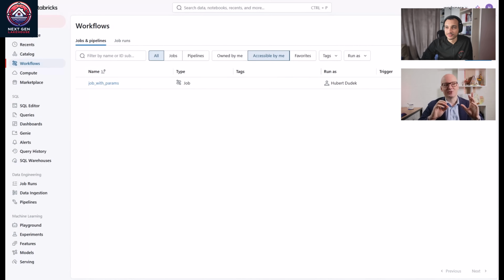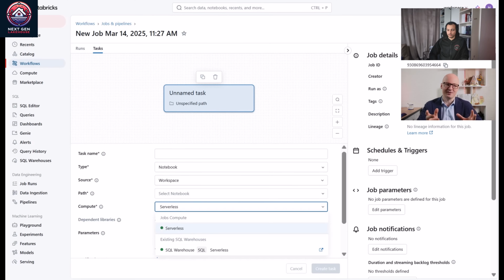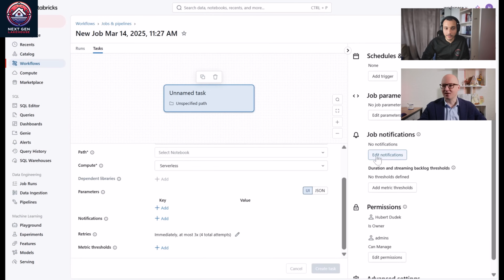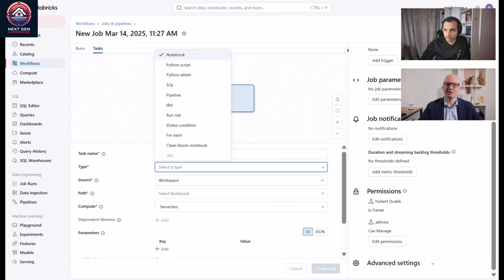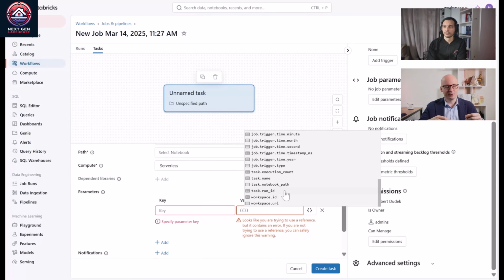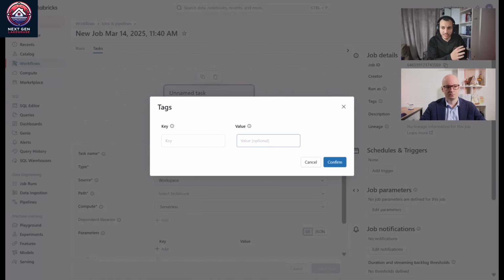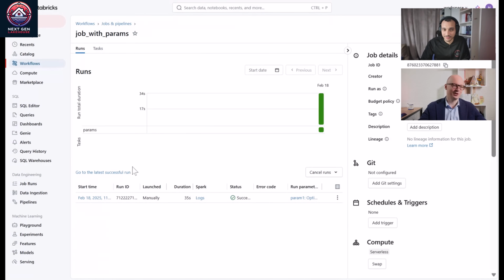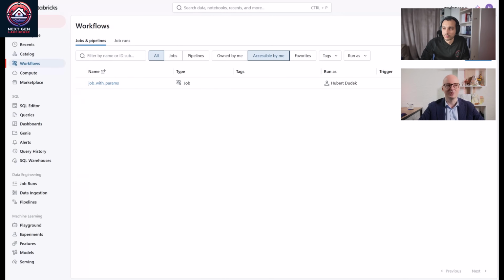Hubert and Youssef: about Databricks Workflows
Databricks Workflows - we talk about improvements and best practices.